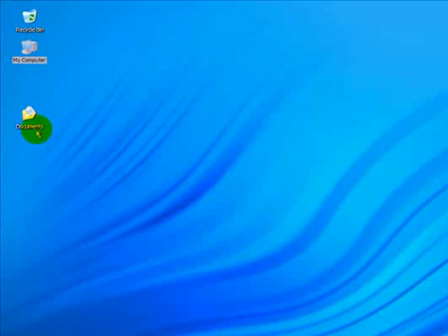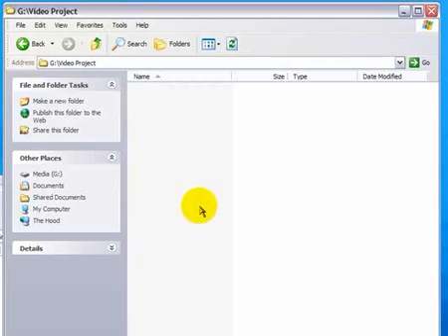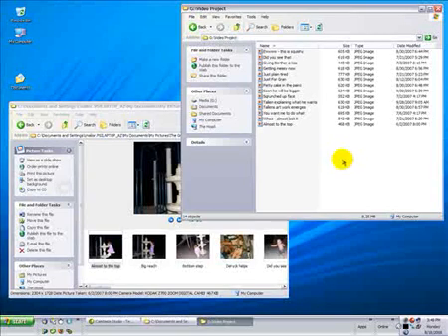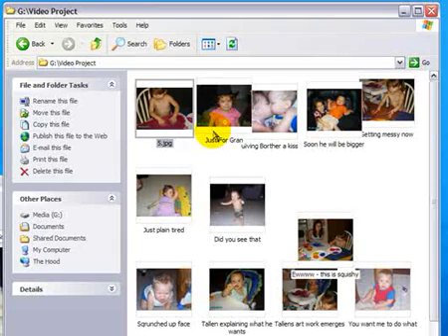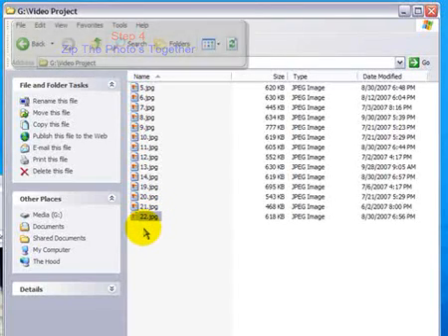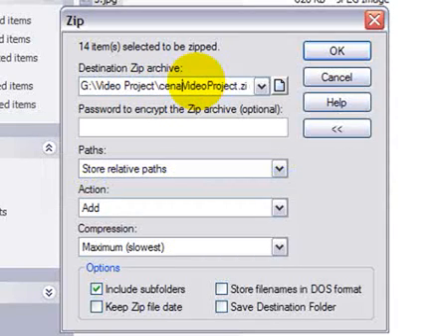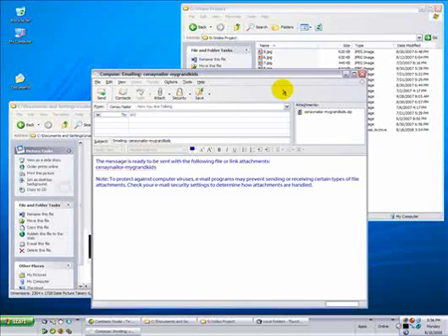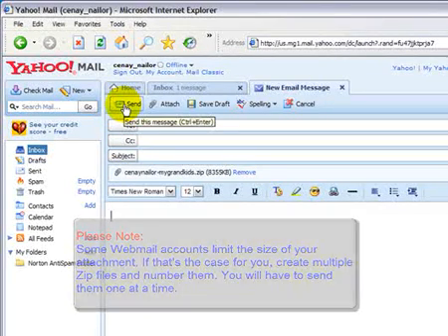Zip and Email Digital Photos : Here's How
Forgive any references to Tears of Joy, but I felt this was a cool video for showing you how to organize, zip and send via email your photos. Great for parents to send pictures of their kids to grandparents living across the country or across the street.